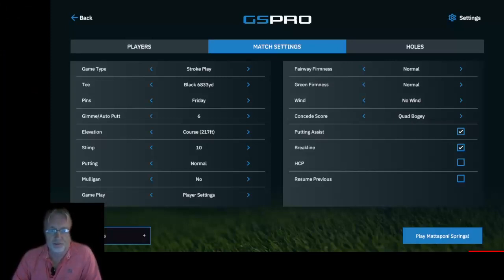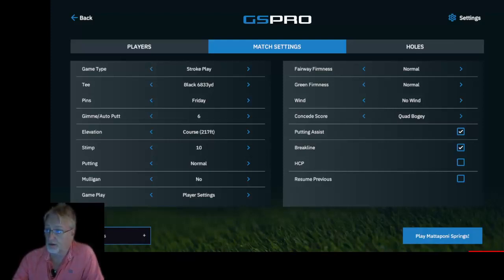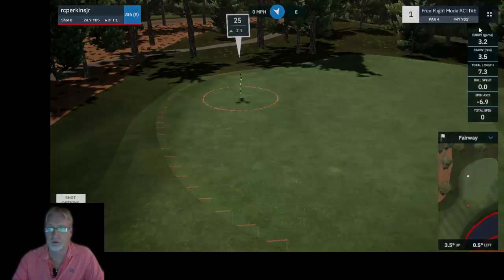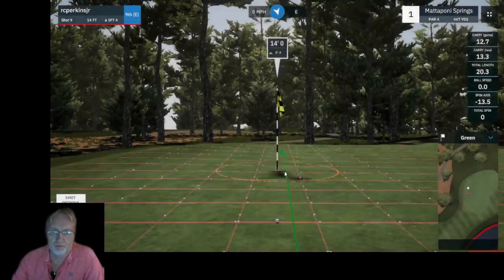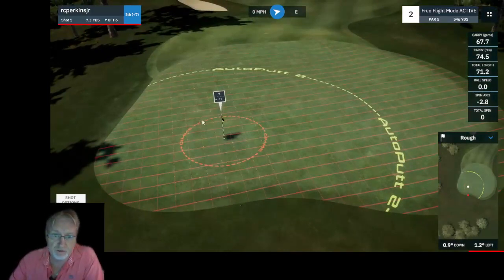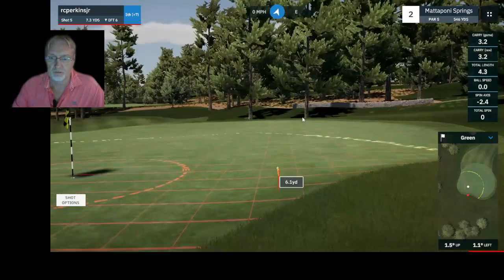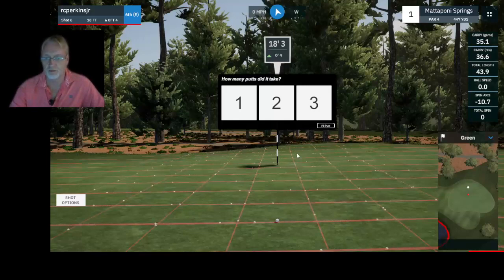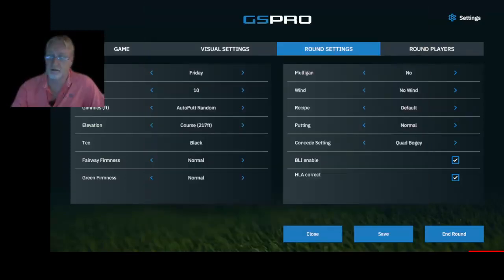GSPro V2 Tips: Gimmi Circle, AutoPutt, Pick-a-Putt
Lets look at the different settings for "Gimmie" - 4 settings here.